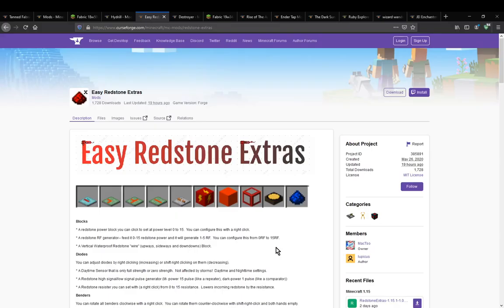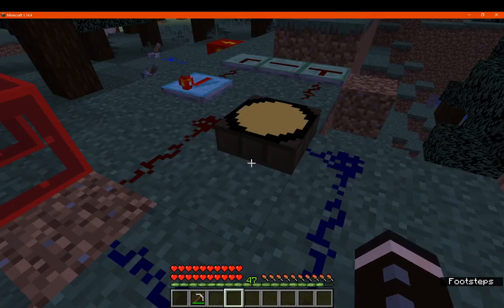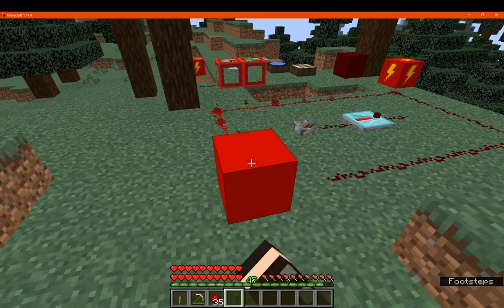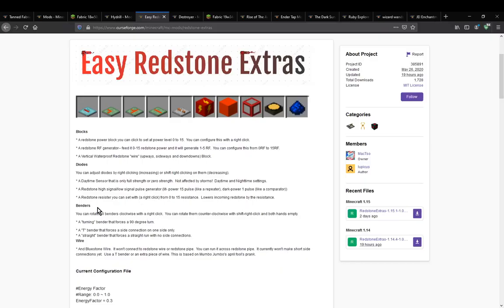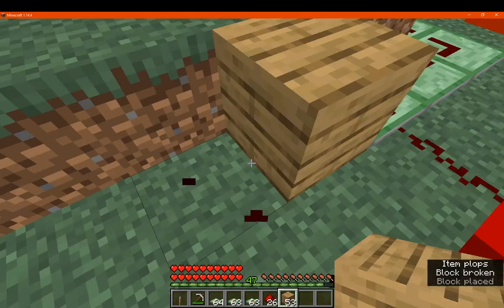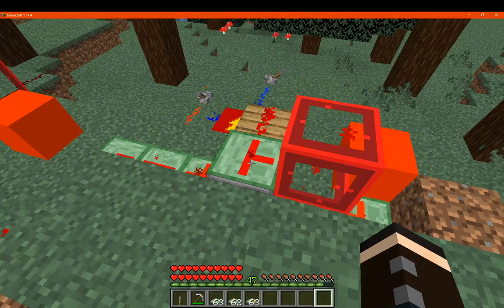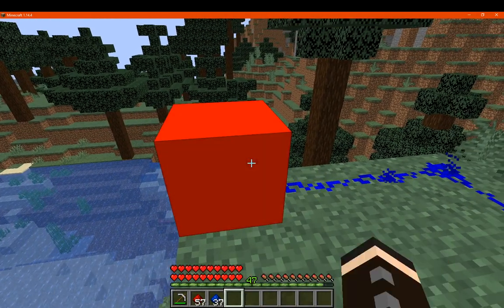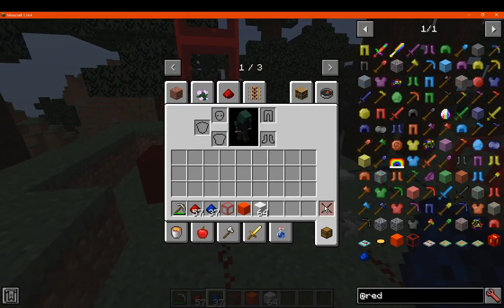Easy Redstone Extras 1.14.4, 1.15.2 & 1.16.1 Forge Mod Overview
A mod that adds Redstone related things to set the signal strength from 0 to 15, pipes, a Daylight Sensor and more.